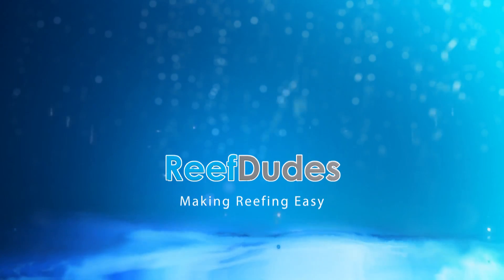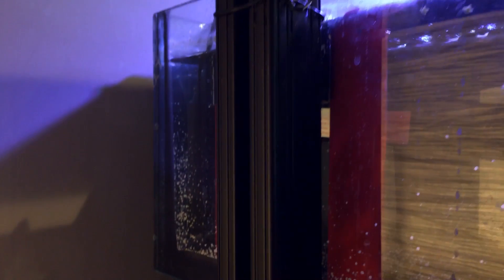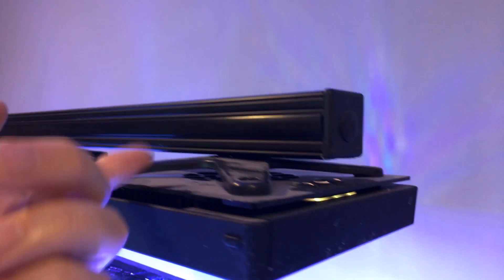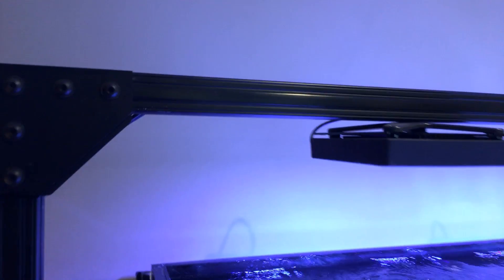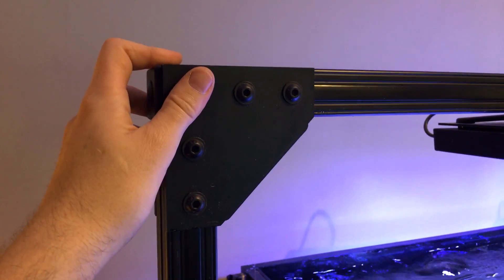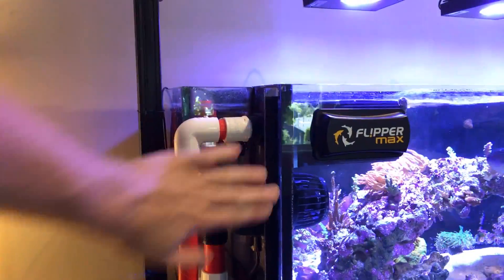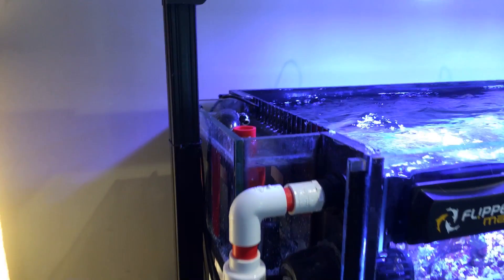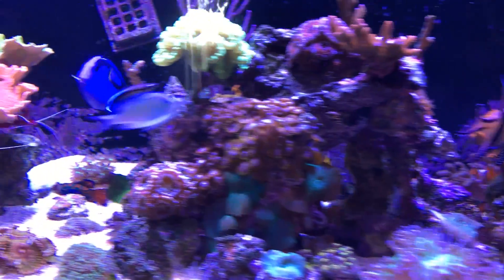Floating Lights - Peninsula Saltwater aquarium suspended light mount - ecotech radion xr15w pro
After getting a TON of question on my flight light mount its time to show you how! Its made from 80/20  or more specifically 1515 extruded aluminum and suspends my 4x Ecotech radio XR15 pro's.

Parts to build your own Floating Light rail:
Black 1515 36"
Black 1515 48"
Black 1515 97"
Black 1515 60"
4 hole Inside Gusset corner
Black End Cap
T-Nuts for attaching it all
80/20 Joining plate
My Lights

The engineering term for this type of mount is called a cantilever in which only one end is attached.  The attached end has multiple mounting methods included a  Inside Gusset Corner Bracket ,  end corner plates, and a tapped bolt going top down.  The metal used can be refereed to as V-Slot, T-Slot, 8020, 1515 or multiple other names.